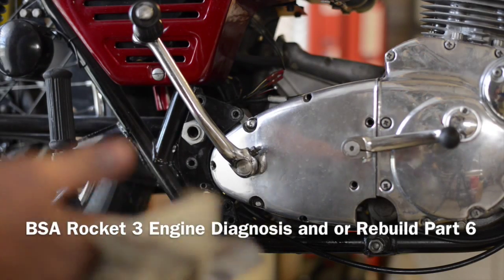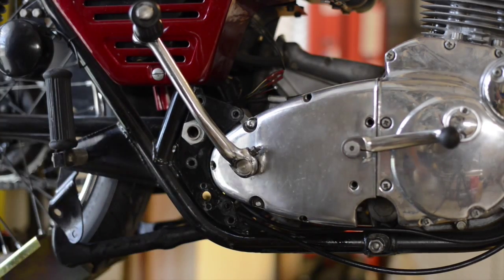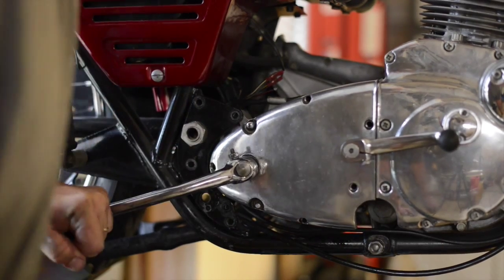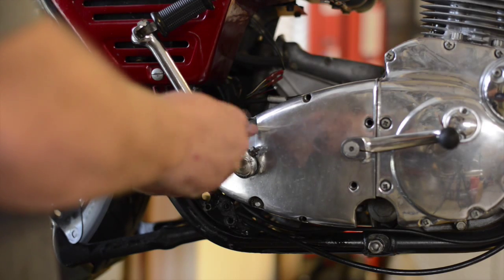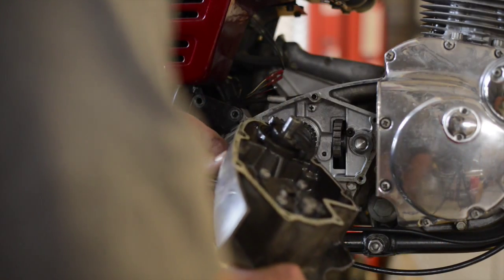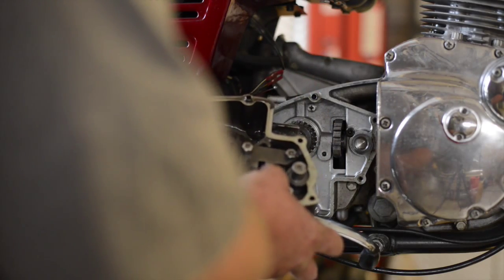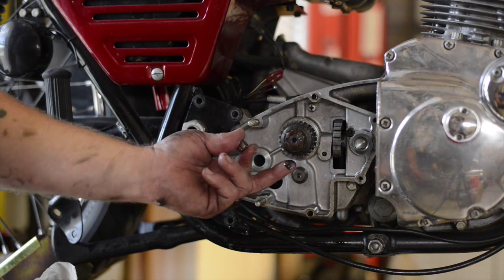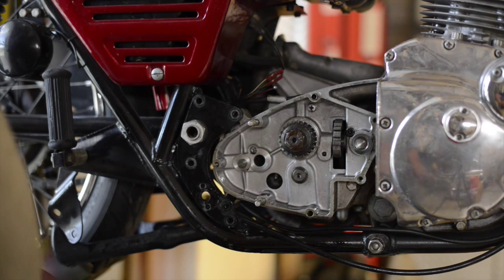BSA Rocket 3 Engine Diagnosis and or Rebuild Part 6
Pulling off the gearbox outer cover. The manual says to remove the kick start arm first but I have found after doing this multiple times it is easier to leave it on. In order to pull the gear cluster out, you have to go back to the left side and remove the clutch.